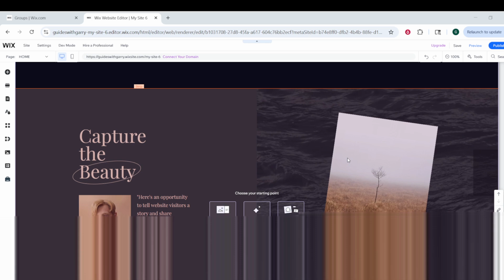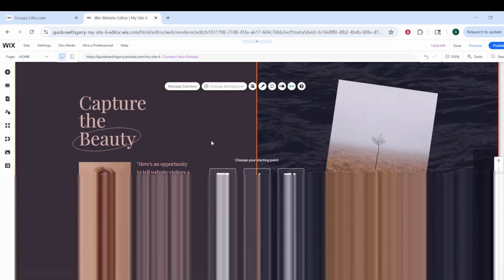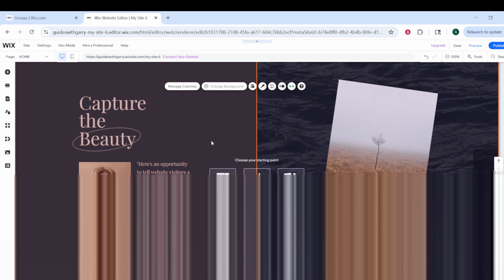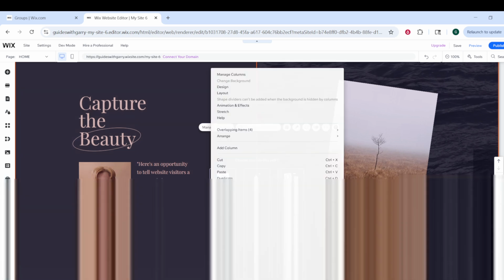How To Hide Strip In Wix [2026 Guide]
How To Hide Strip In Wix

Learn how to hide strip in Wix so sections disappear on certain pages or devices without breaking your layout. This quick Wix tutorial shows how to hide a strip, collapse space, and manage visibility settings in the Wix Editor. Perfect if you searched hide section in Wix, Wix hide element, or hide strip on mobile.